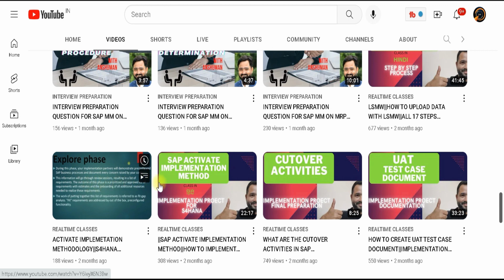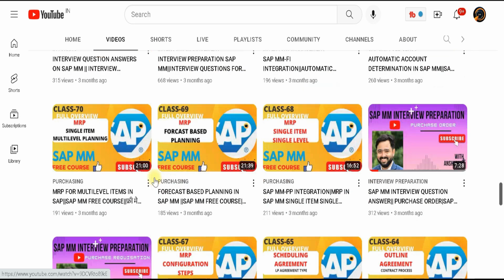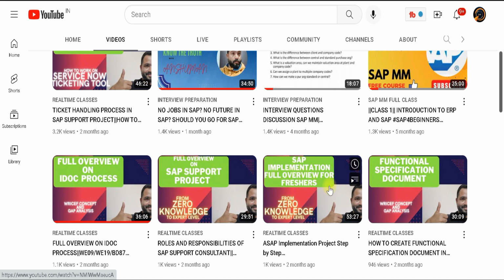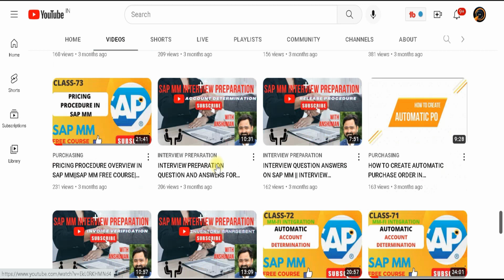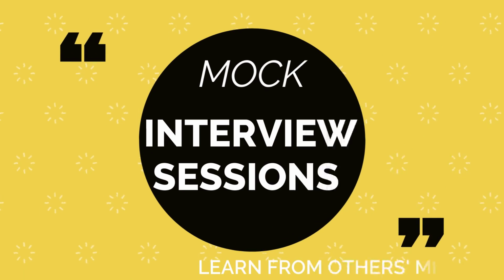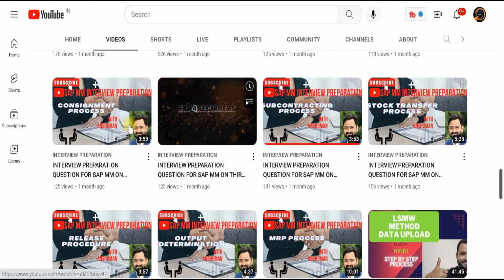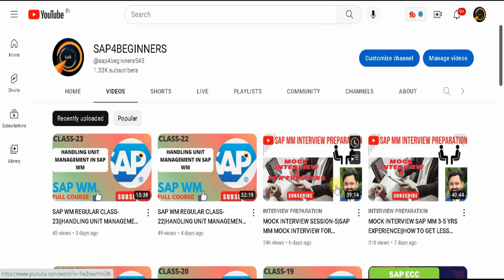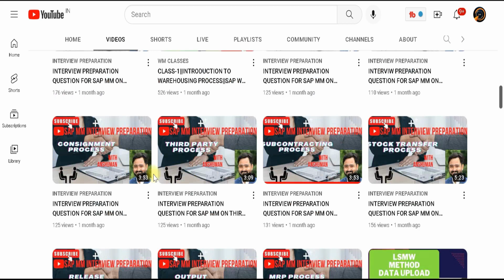MOCK INTERVIEW SESSION-9|SAP MM MOCK INTERVIEW FOR experienced 2-4 years